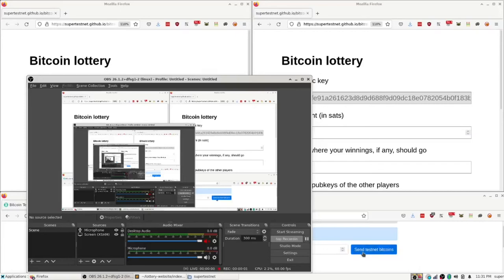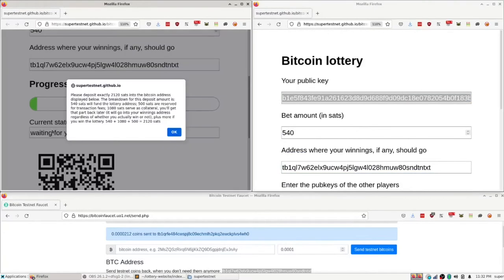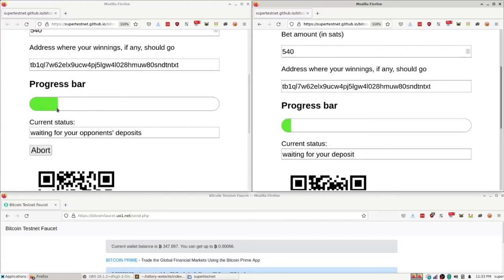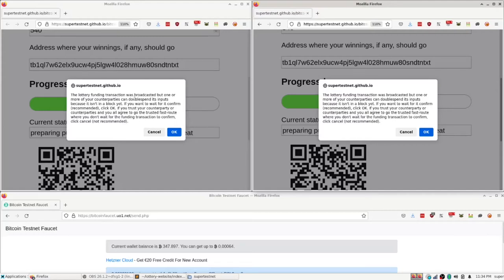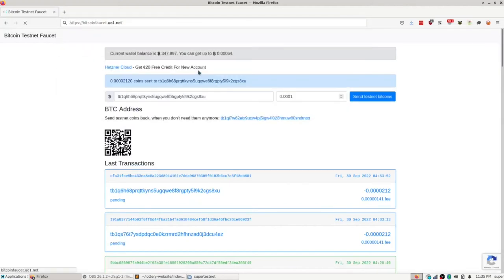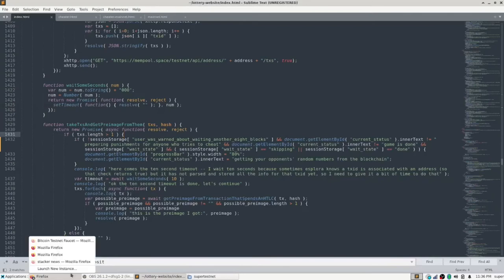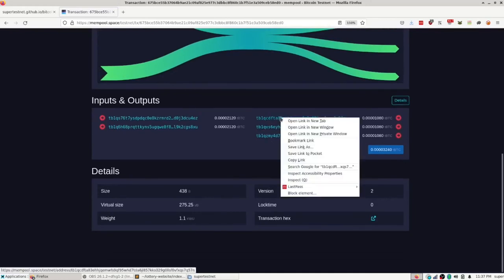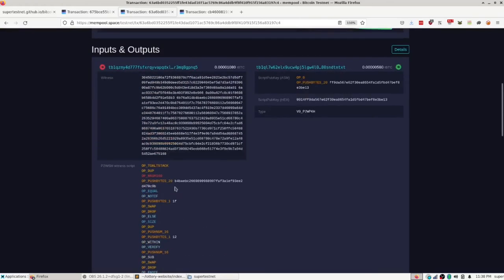Bitcoin Lottery Contract: A fair lottery in bitcoin script, with no escrow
This video showcases a series of smart contracts that allow multiple parties to participate in a fair bitcoin lottery. 2, 3, 4, or 5 players can play. Each player deposits an agreed-upon amount of money into a bitcoin smart contract and only one randomly selected party gets to withdraw the total amount.

bc1qefhunyf8rsq77f38k07hn2e5njp0acxhlheksn